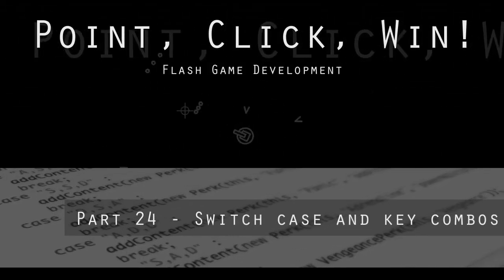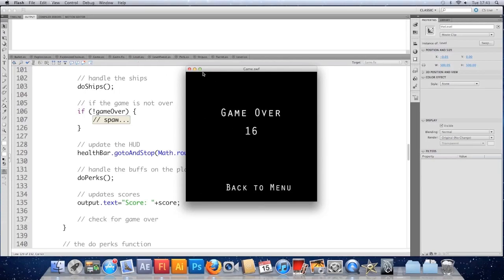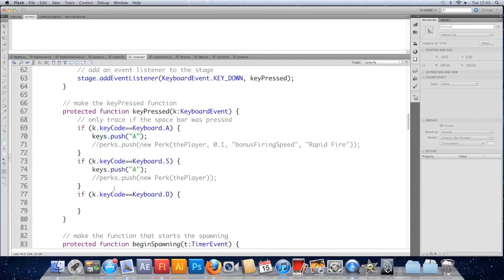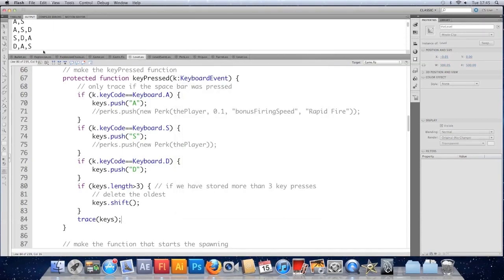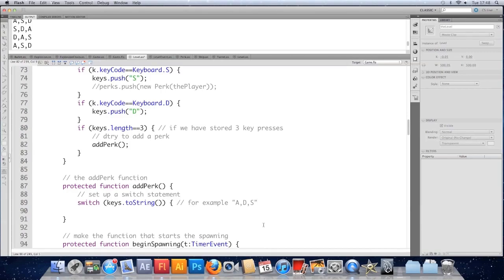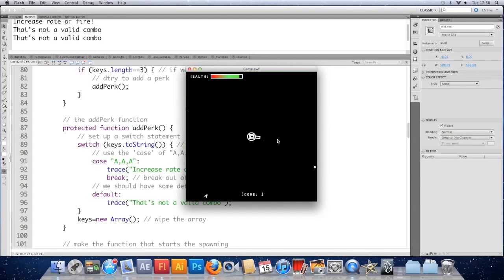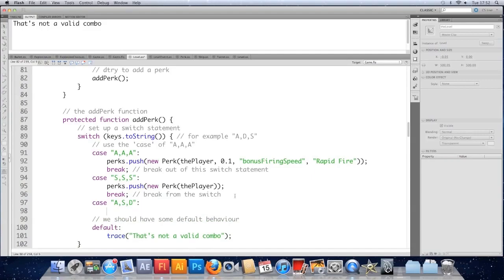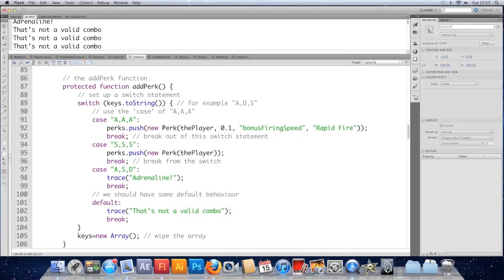Game Development in AS3 Part 24 - Switch case statements and key combos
After a couple of bug fixes we'll look at adding key combos for the Perks in the game. To distinguish between key combinations we'll use a switch case approach - a bit like a chain of if statements.